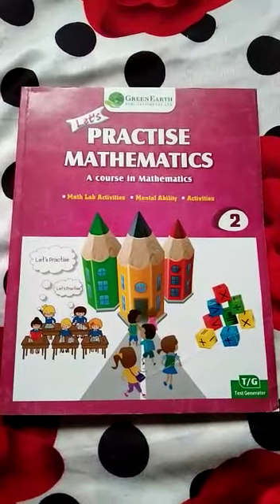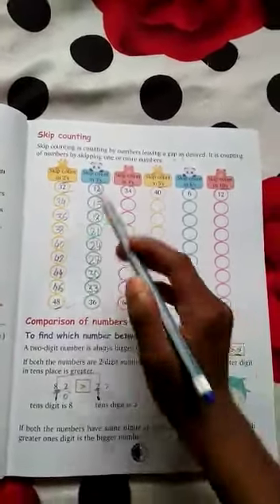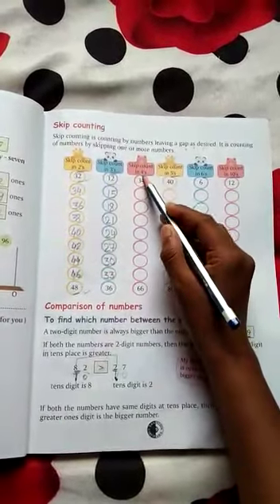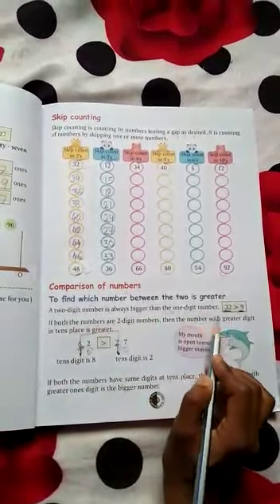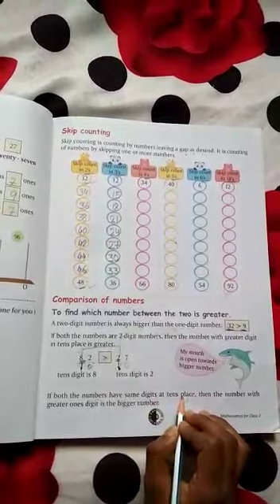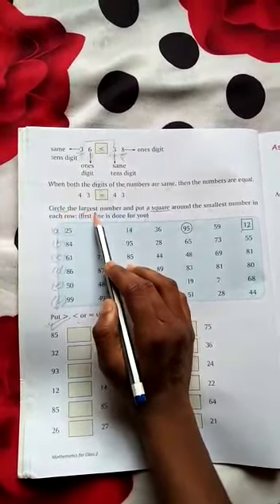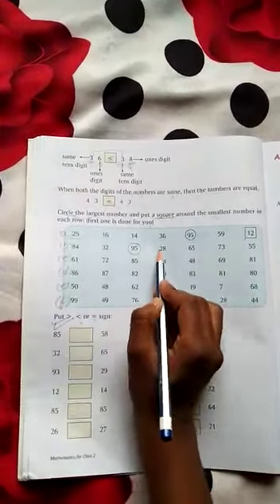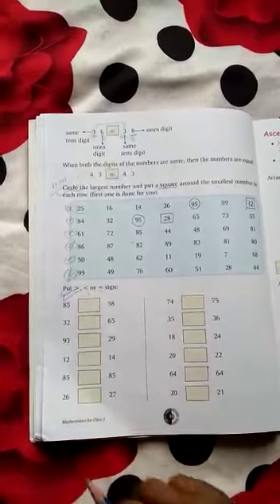Class 2. Math. Pg no. 9,10